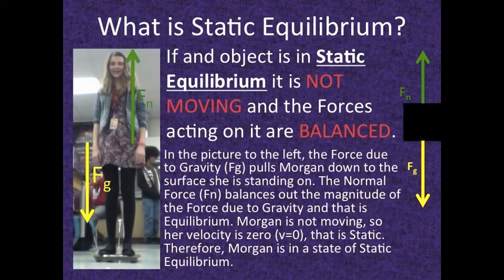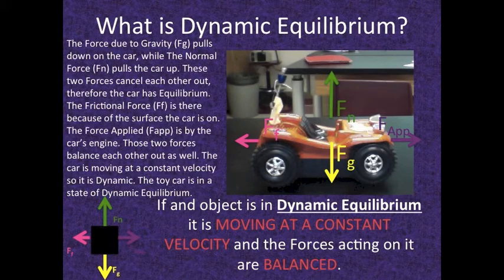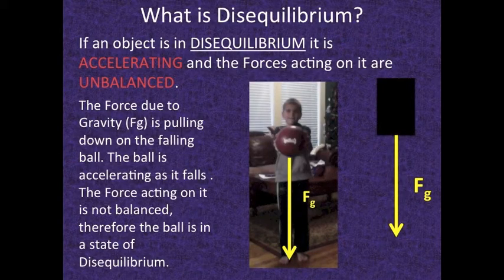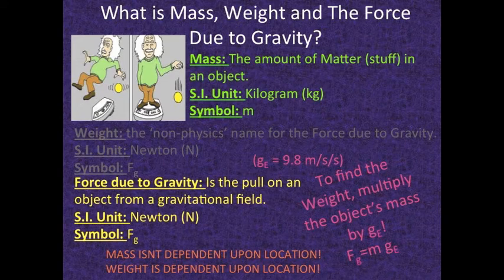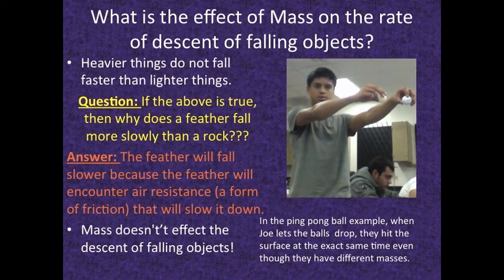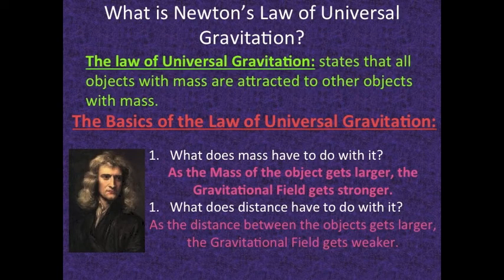Final Project iMovie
This is my iMovie Final Project for Mrs. Holwicks Freshman Physics 1B class.